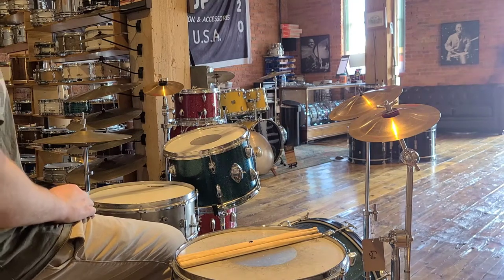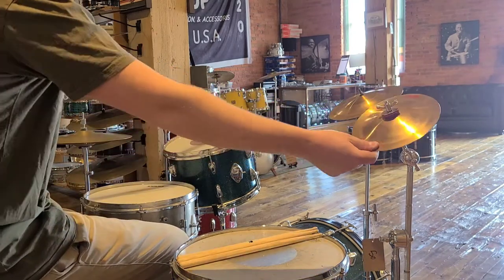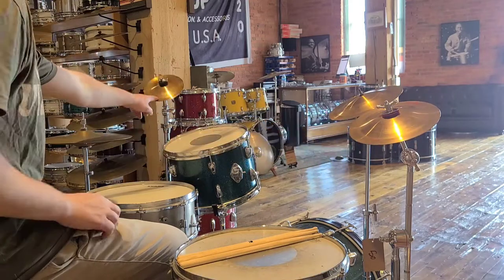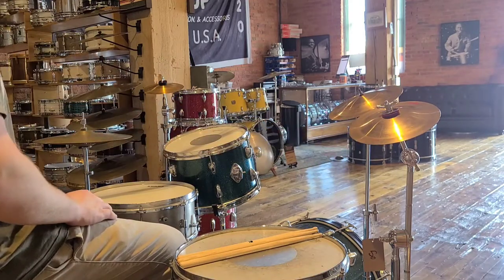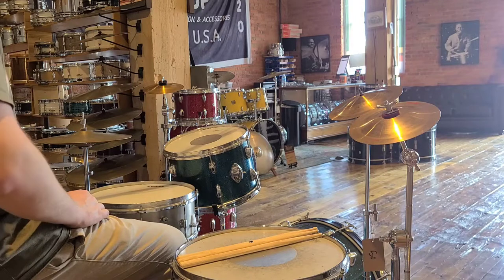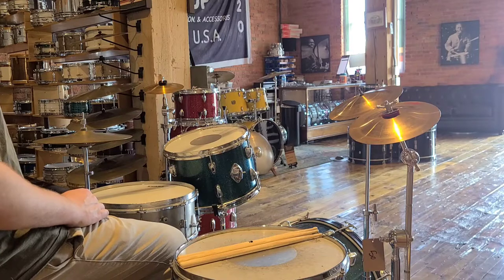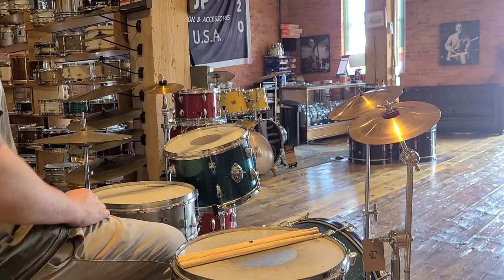Paiste cup chime cymbals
Paiste Cup Chime Set. Labeled 1, 2 and 3. Variety of sizes and pitches. Sold as a set of 3.